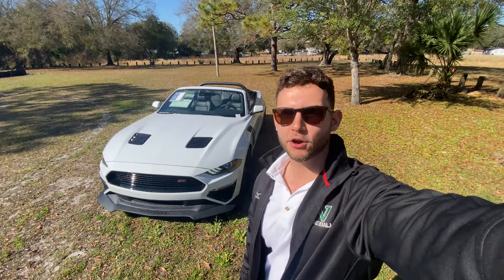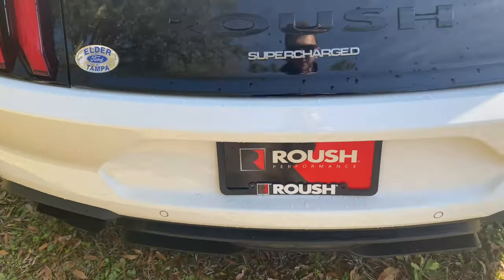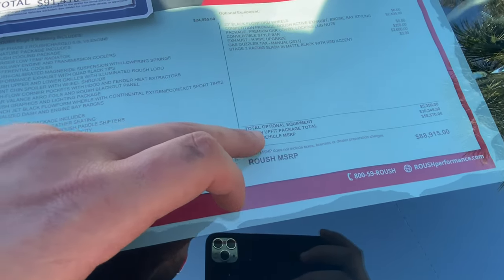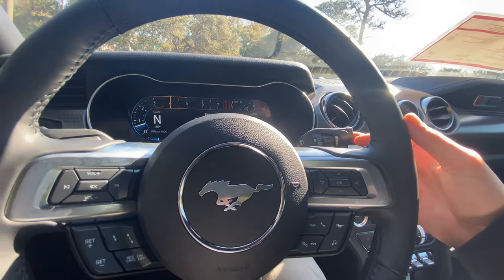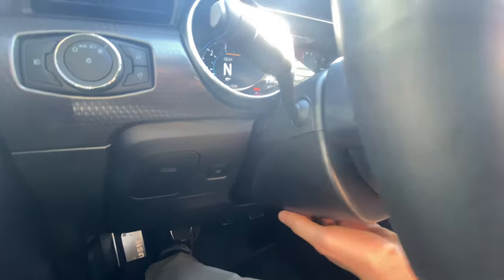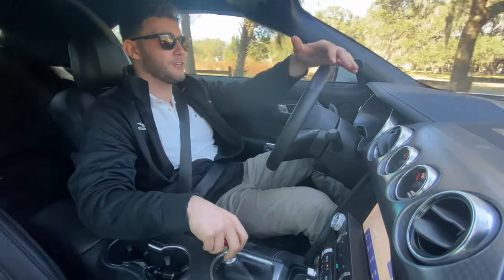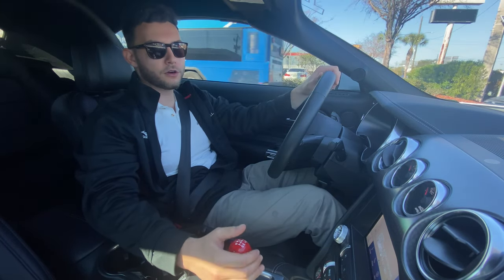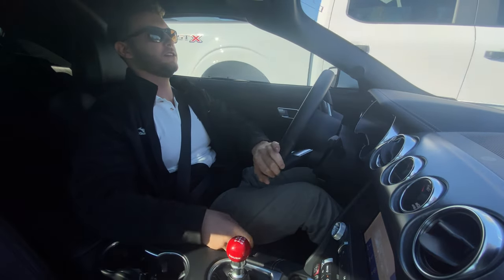BRUTALLY FAST: Is The New RS3 Phase 2 Mustang W/ 6-Speed Manual MORE FUN Than a GT-500?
0:00- intro
1:38- Exterior
4:46- Exhaust/ Engine + Mods List
8:35- interior space + Features
18:15- Test drive